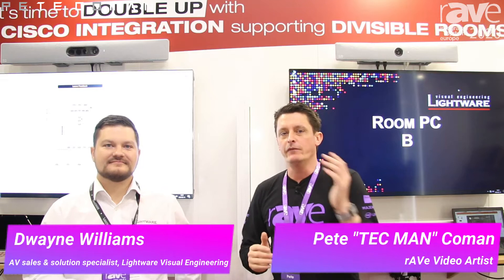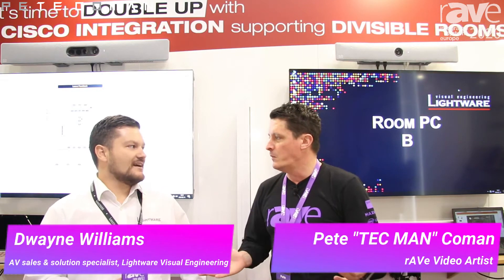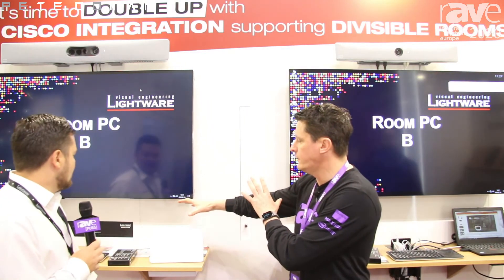ISE 2020 - Interview with Dwayne Williams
I caught up with our Amsterdam or Barcelona quiz winner Dwayne Williams from Lightware Visual Engineering to talk about their CISCO integrated solutions.

So how does it work? In a nutshell, over a dozen Lightware products can now be easily configured to communicate directly with CISCO collaboration systems through their open API environment, taking advantage of the existing CISCO Touch 10 touch screen, to control AV and lighting within the space.

Why have two touch screens when you could have just one??? What do you think? Let me know your thoughts.